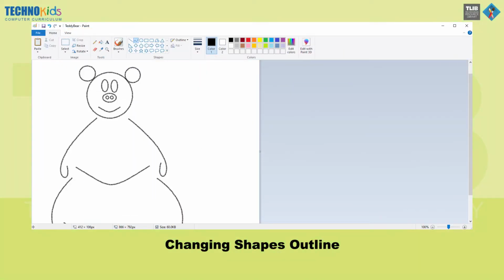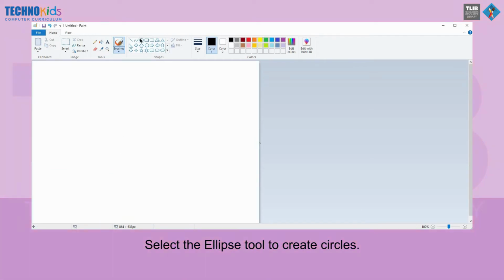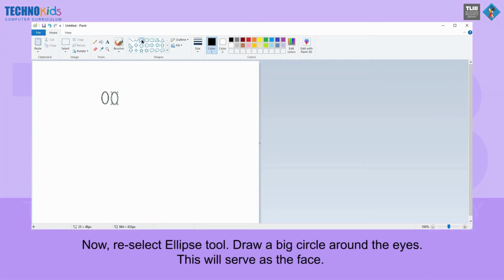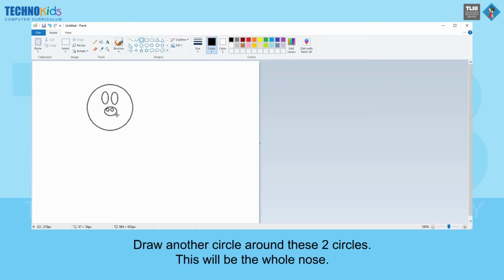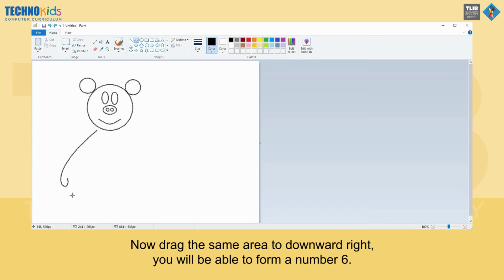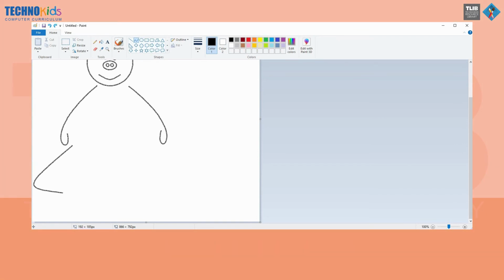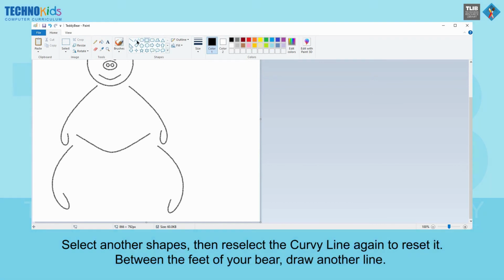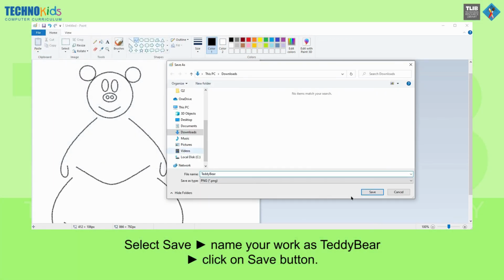TKPHIllustrator Q2M6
TechnoIllustrator

Changing Shapes Outline

Skills:
By the end of the meeting, the learners should be able to:
► Crayon
► Marker
► Oil
► Natural Pencil
► Watercolor
► Shapes Outline
► Color

-Objectives-
► Draw a bear with shapes tool
► Use the color palette along with shapes tool